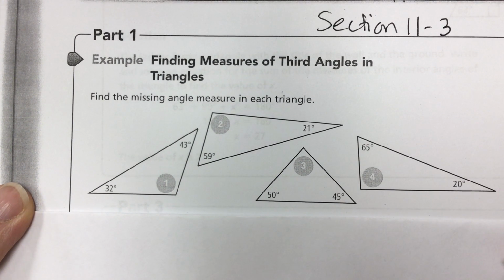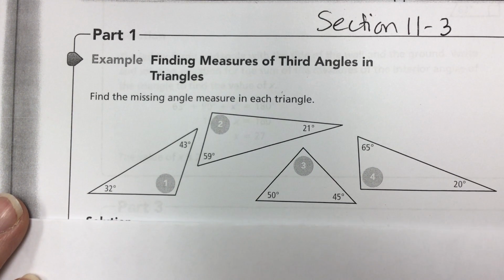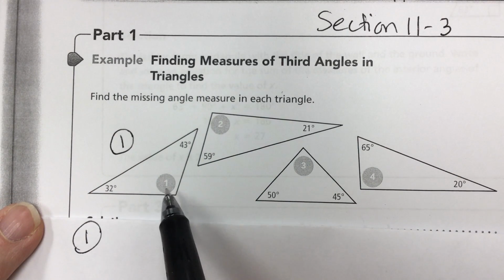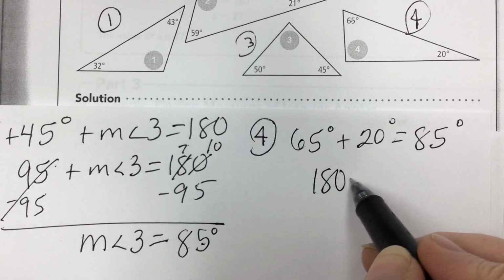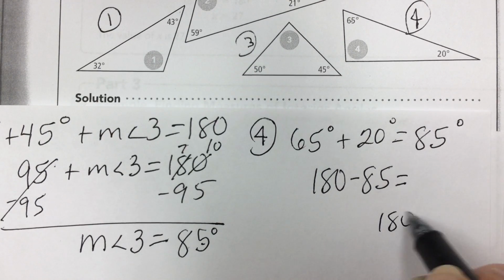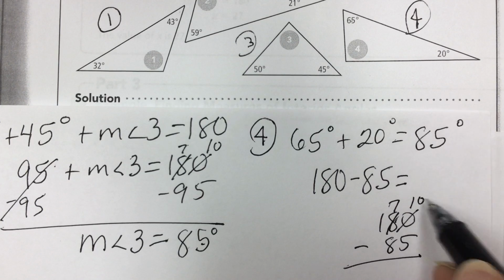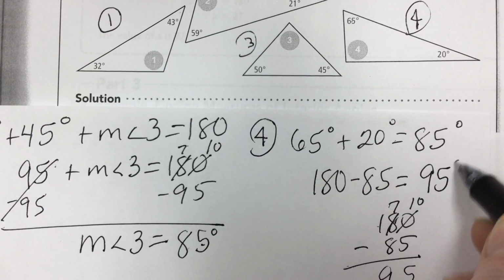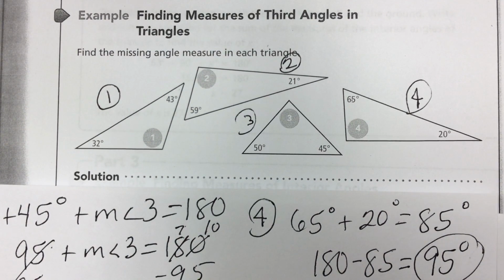11 3 Podcast 1A